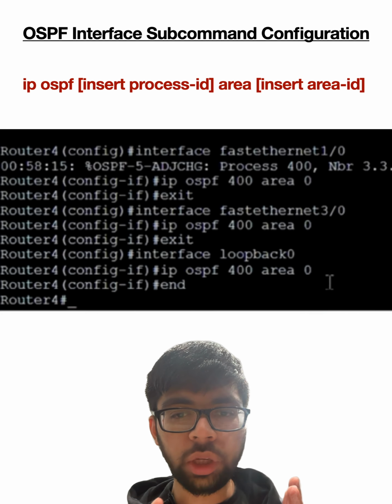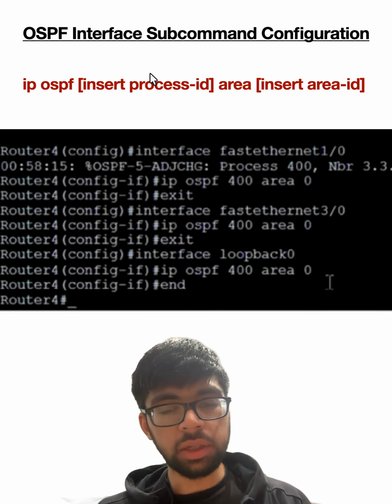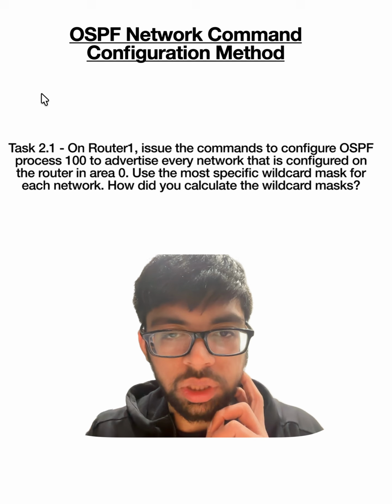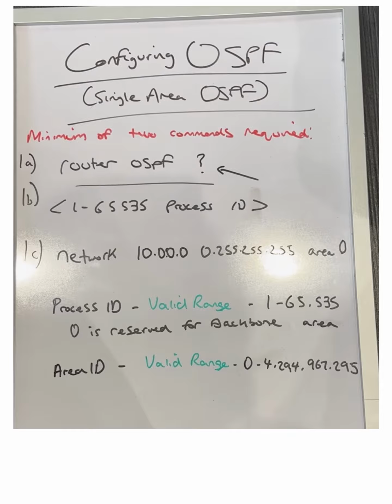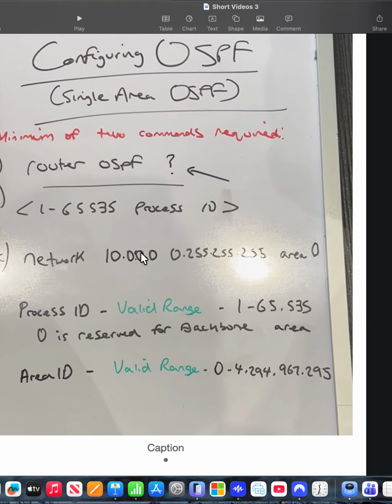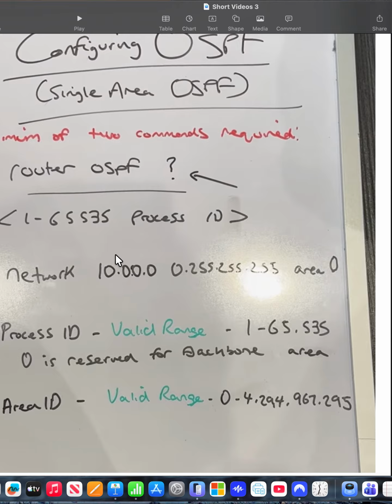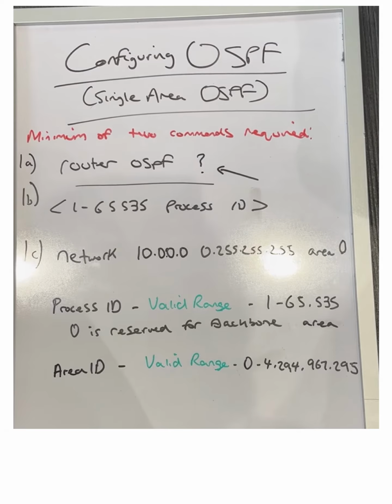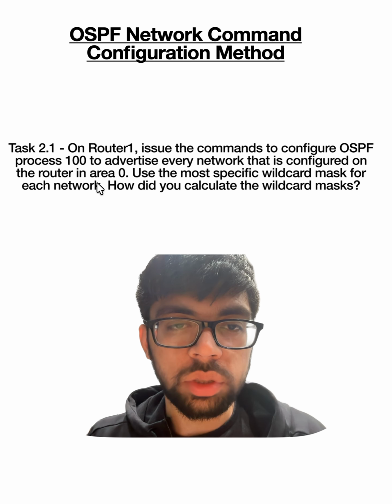Interface Configuration Methods in OSPF: Network command vs Interface subcommand configuration